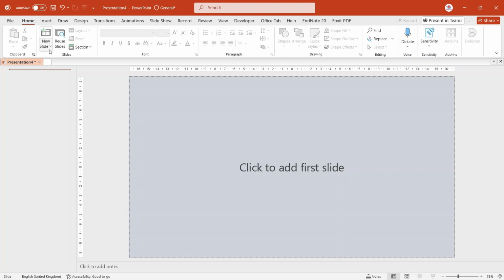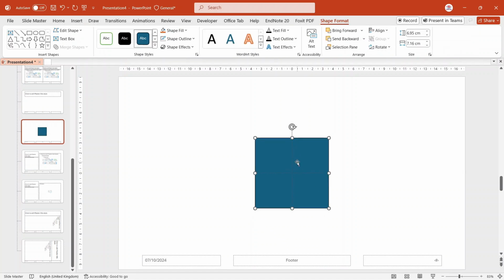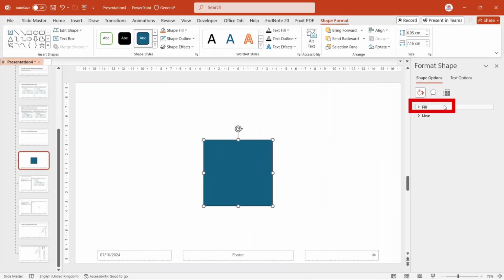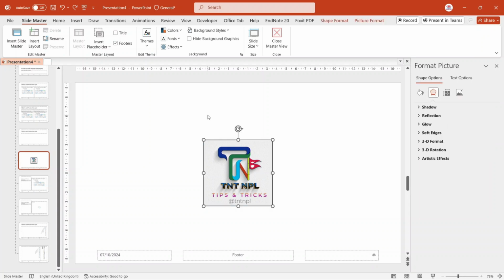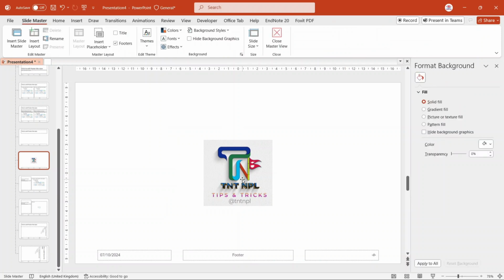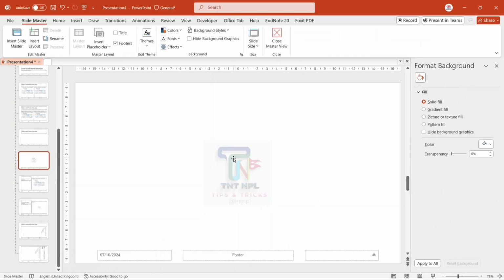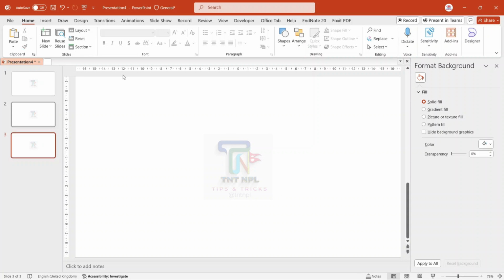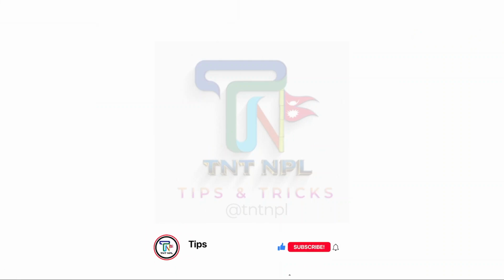"How to Add a Logo as a Watermark in PowerPoint Presentation"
"This video provides valuable insights on how to add a logo as watermark to your PowerPoint slides, enhancing the overall appearance of your presentation."